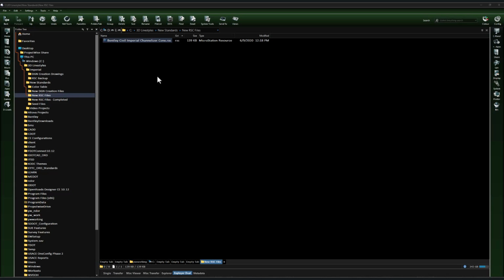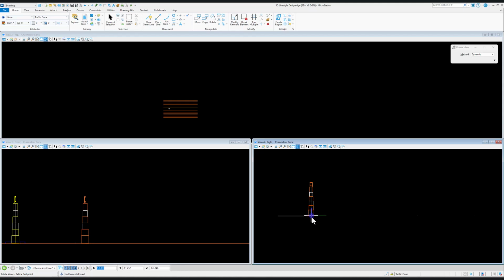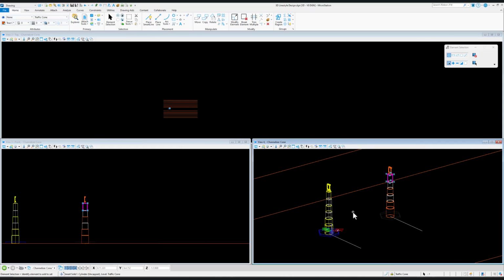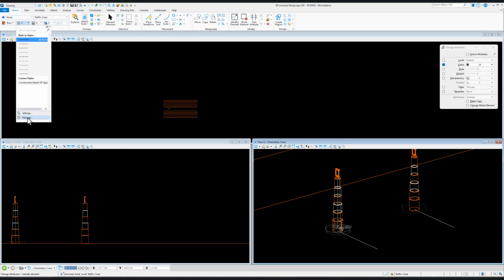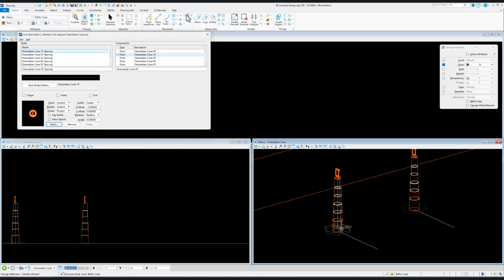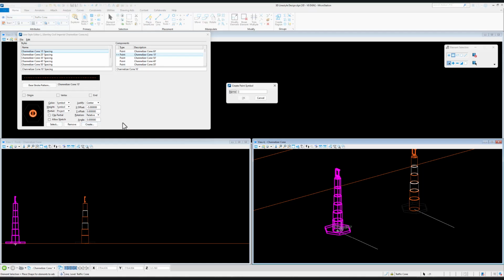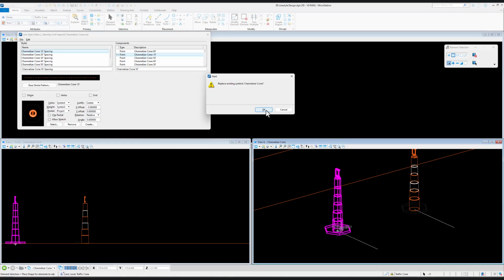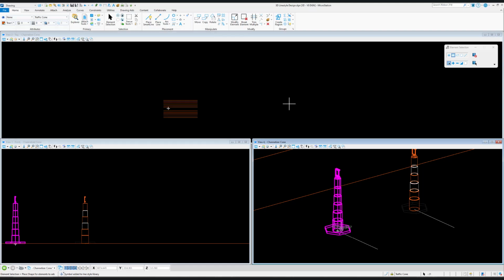06 3D Linestyles Channelizer Cones